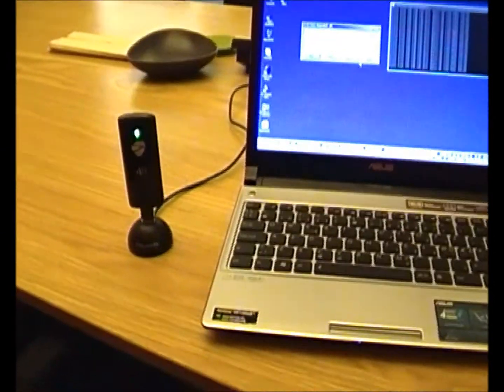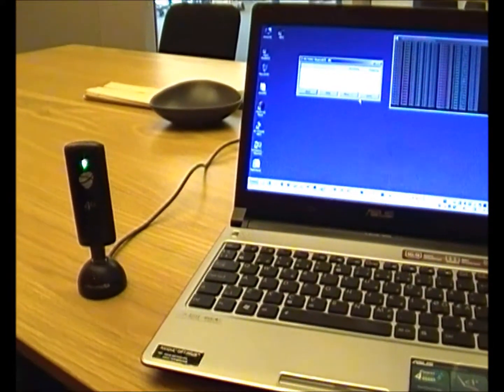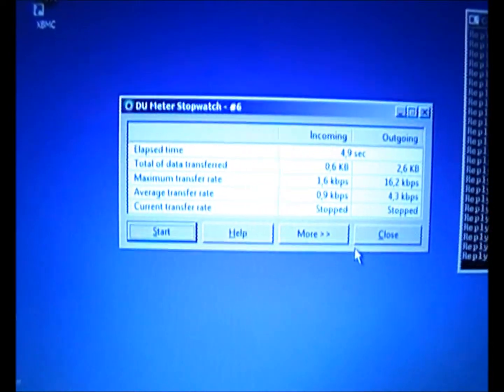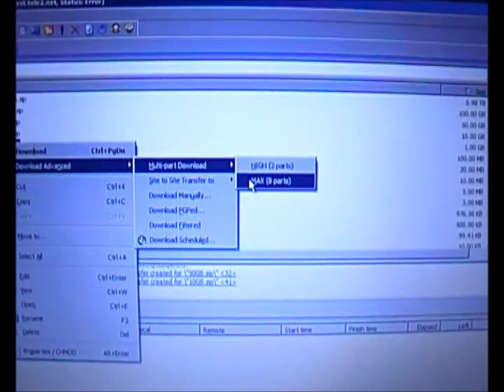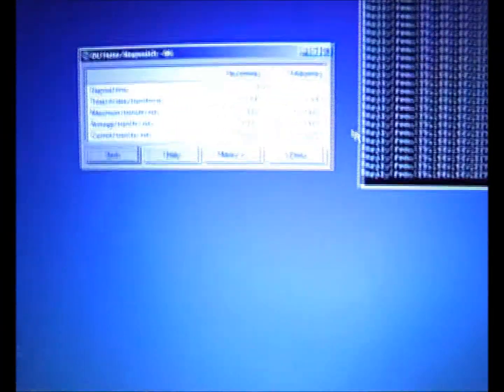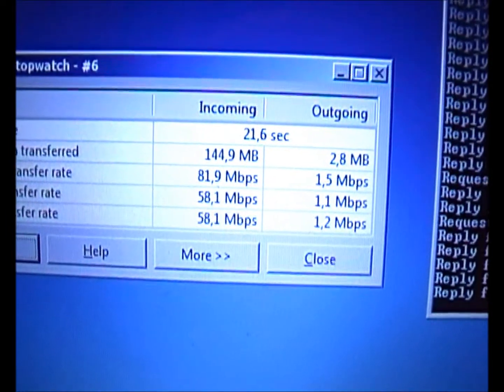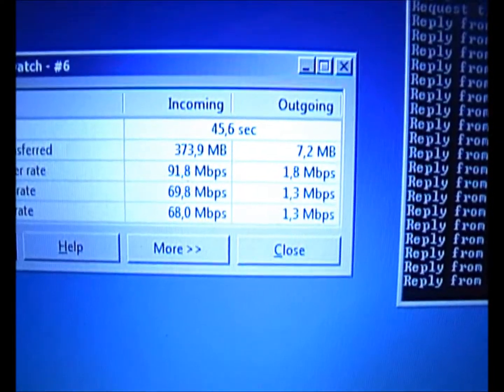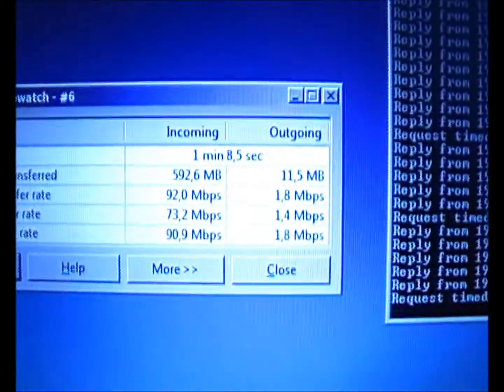DOVADO 4GR speed test with ZTE MF820D 4G LTE USB modem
Using DU-Meter (with Stopwatch functionality), CuteFTP client, a DOVADO 4GR router and ZTE MF820D modem for 4G/LTE. Same results will be provided with a Huawei E398 4G/LTE modem. This method is far better than using Speedtest.net or Bredbandskollen as those sites mostly use single session transfers as opposed to multi-part transfers within the CuteFTP client.